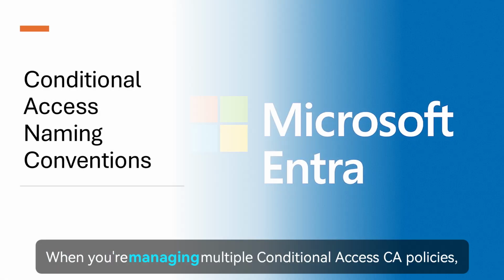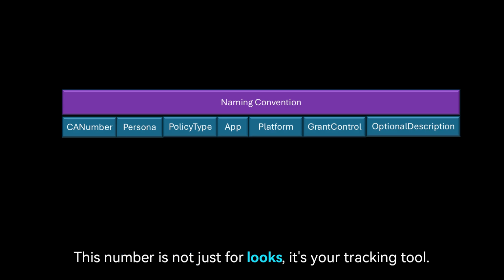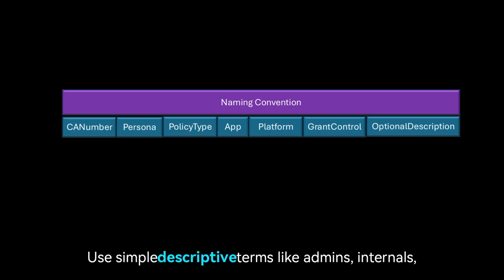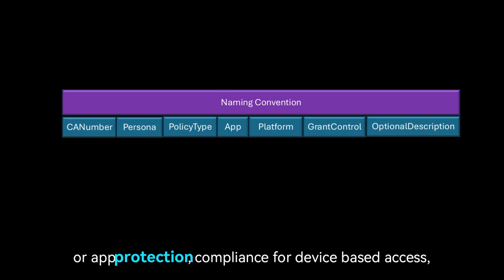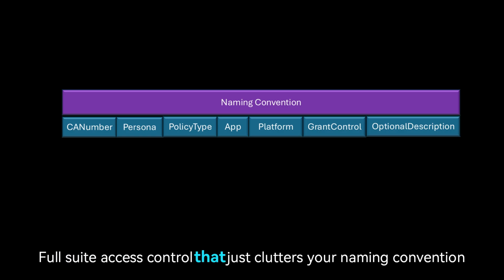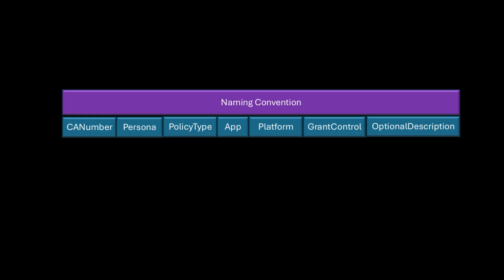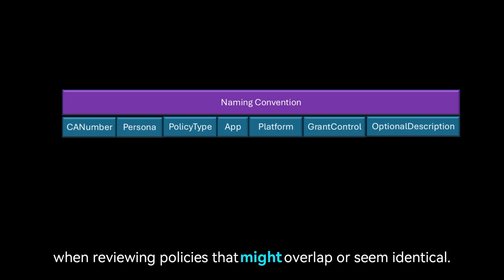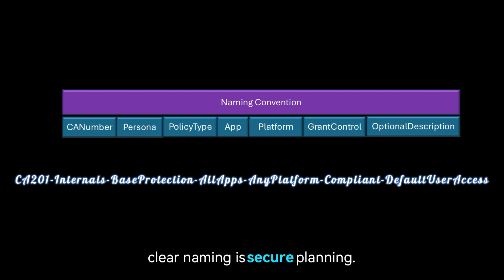Conditional Access Naming Conventions